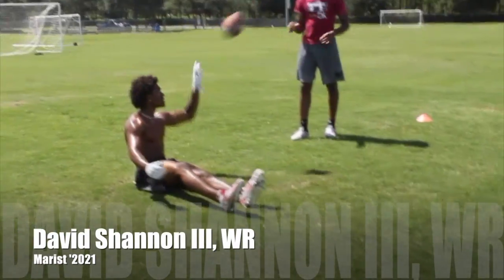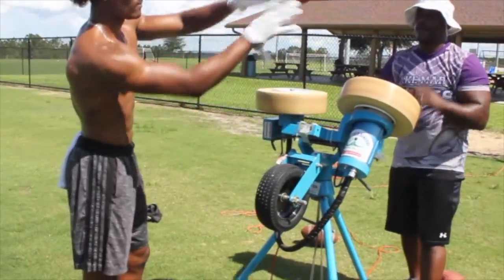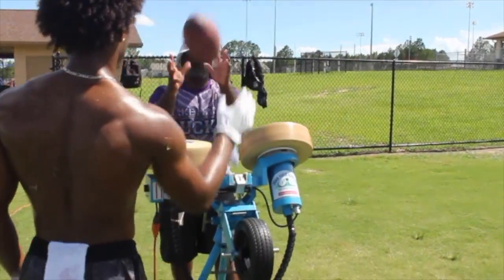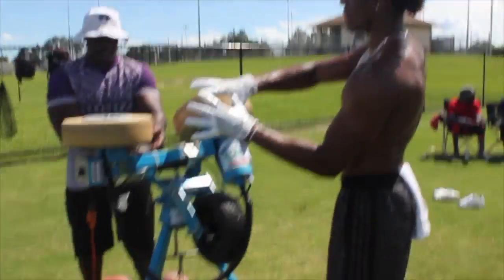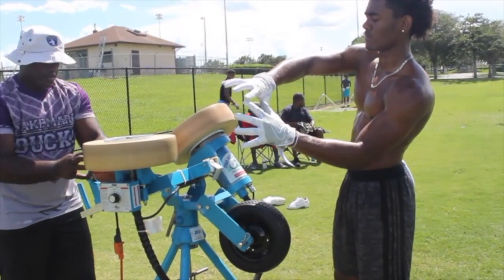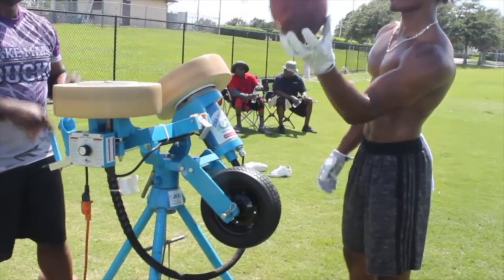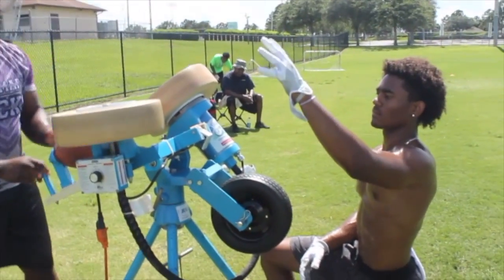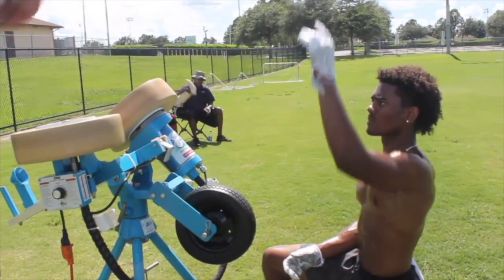David Shanonn III Fine Tuning the Hands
DS III WR Drills